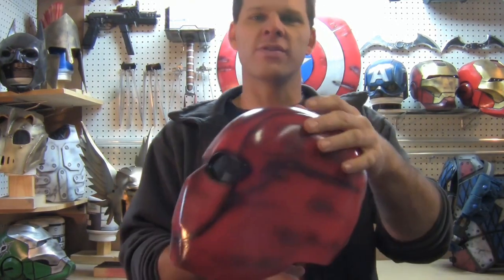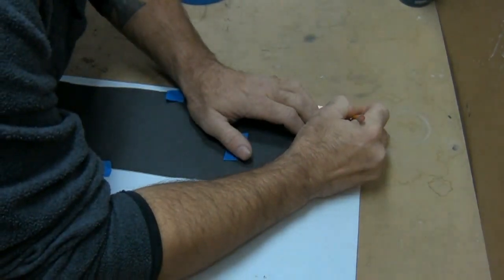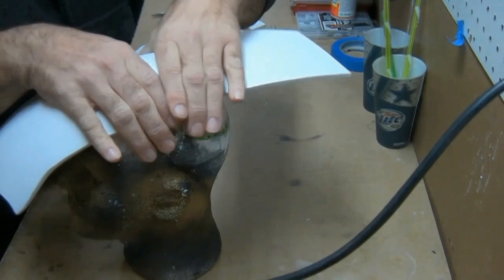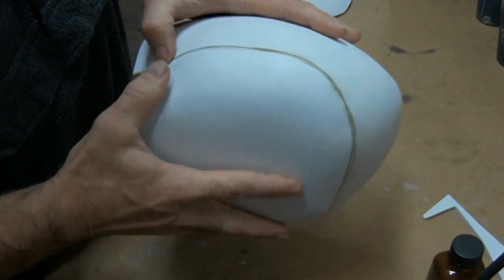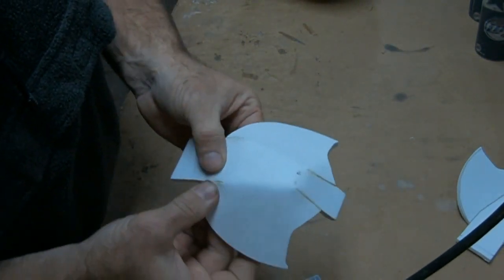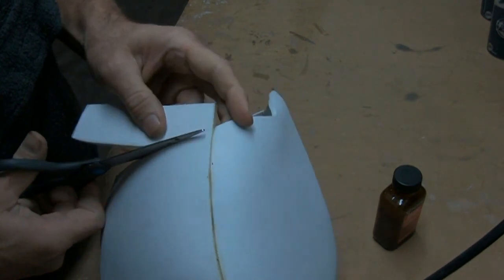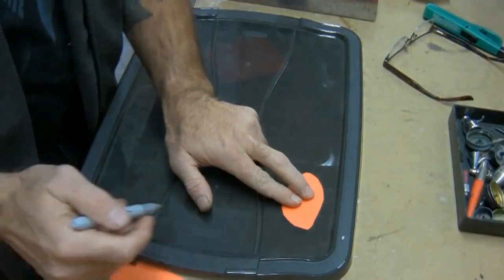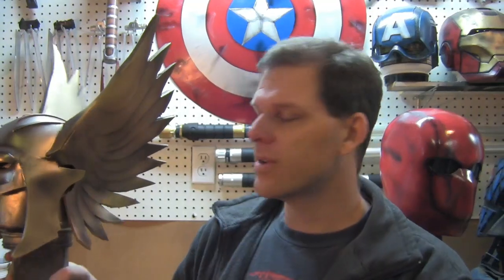DIY RED HOOD FOAM HELMET E 19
HOW TO MAKE A RED HOOD HELMET FROM FOAM.
2 SHEETS OF 5MM FOAM,PLASTI DIP,PAINT,RUBBERMAID TRANSPARENT TUBE OR SUNGLASSES AND CONTACT CEMENT OR HOT GLUE